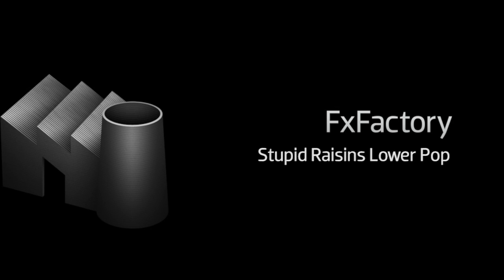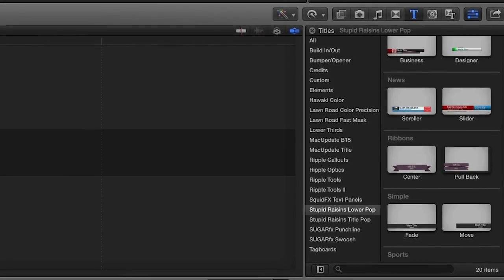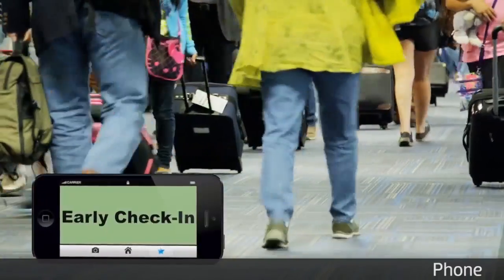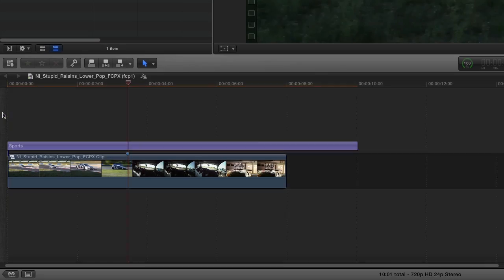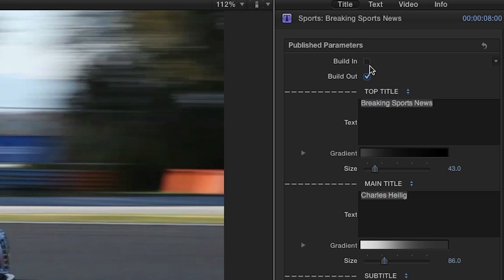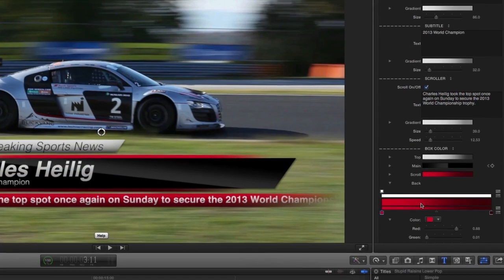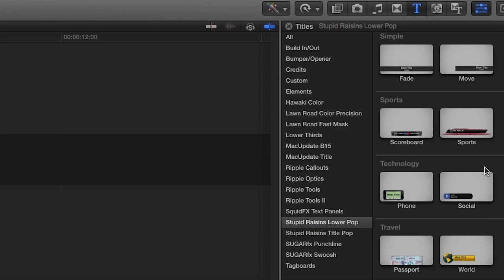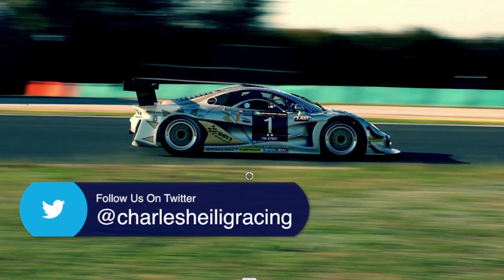Lower Thirds for Final Cut Pro X Tutorial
Lower Pop is 20 professional quality customizable Final Cut Pro X lower third titles designed for HD (16:9 aspect ratio). Pop your video with 20 high quality lower third titles from 10 categories.